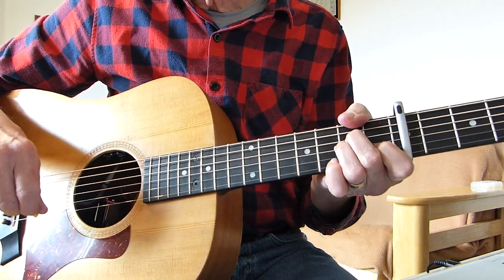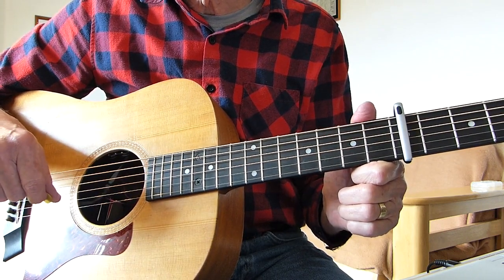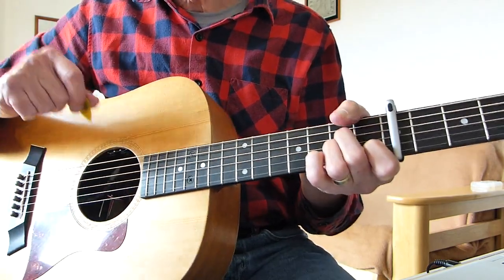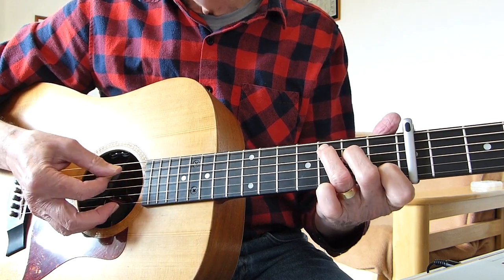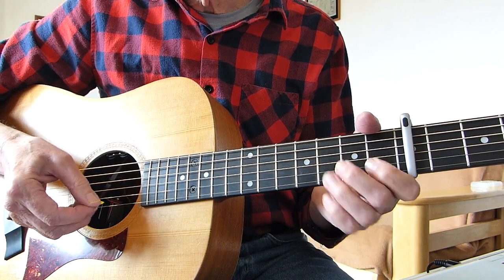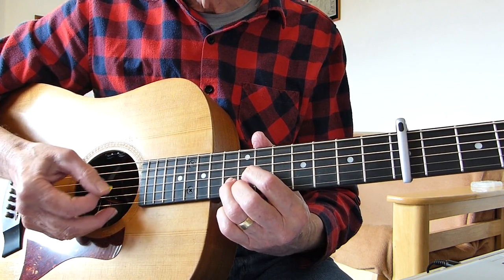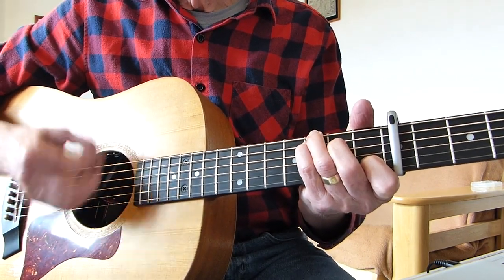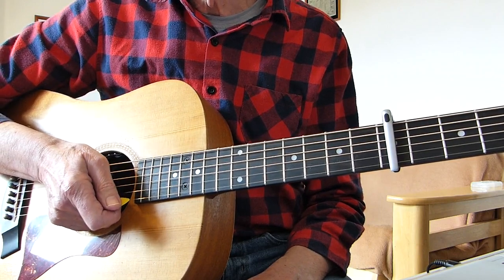Getting Away With It All Messed Up - James - Guitar Lesson